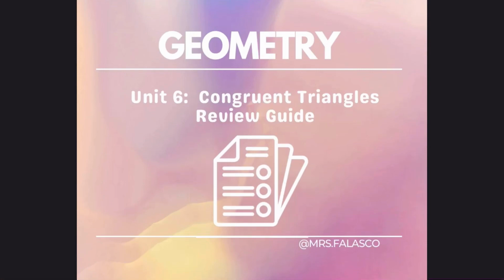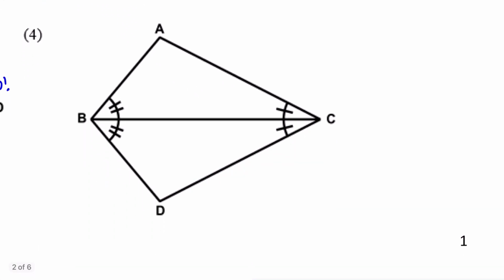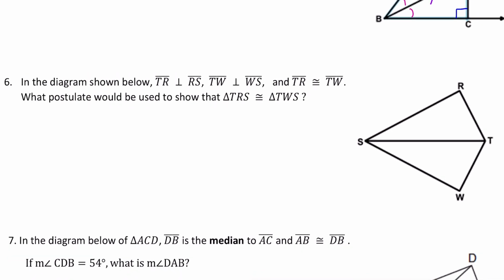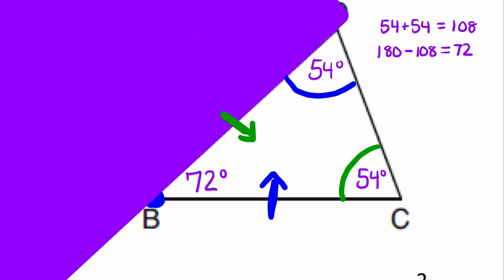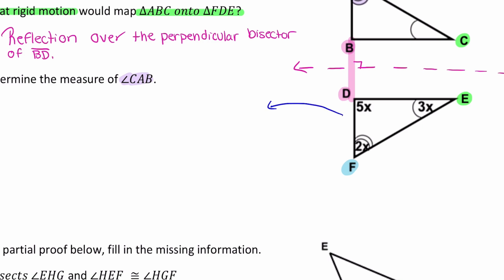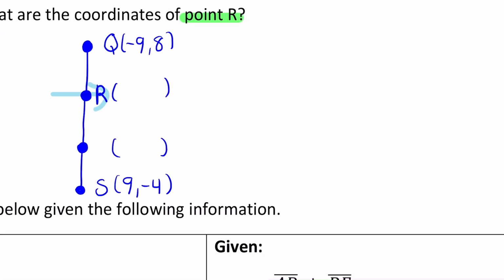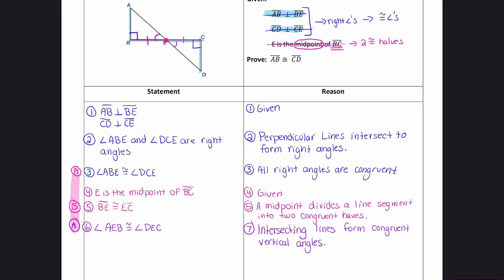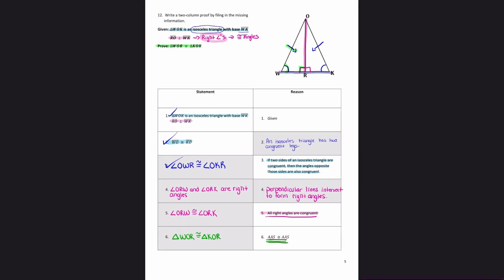Unit 6: Triangle Congruency Review Guide